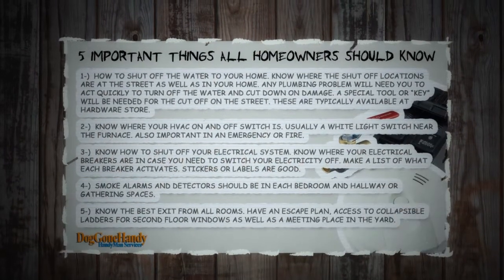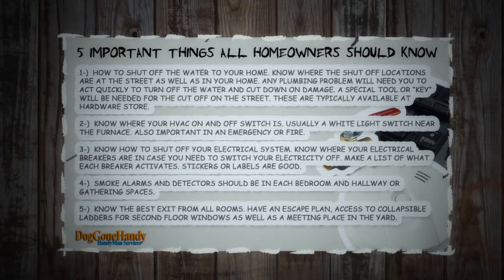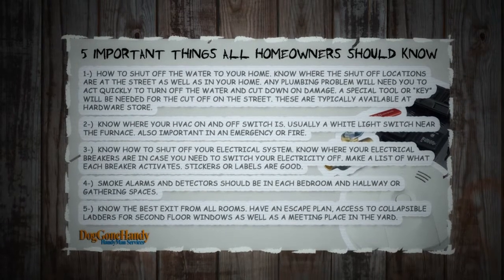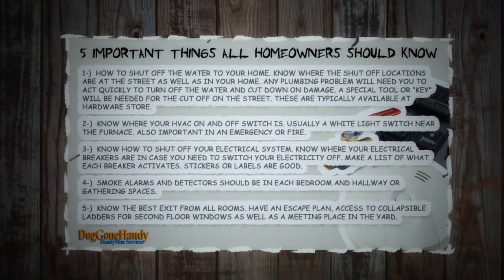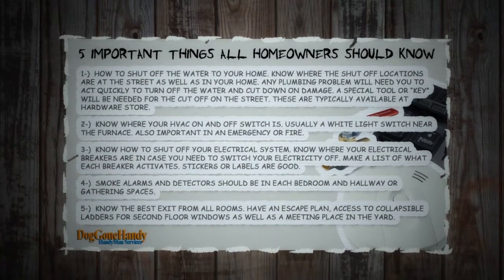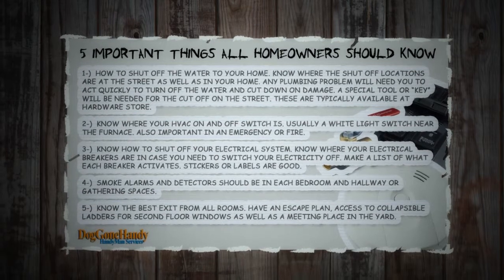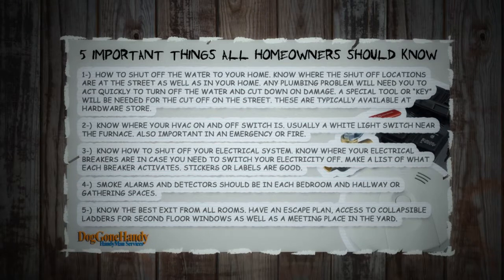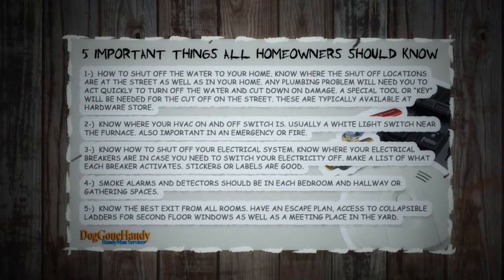5 Things Homeowners Need to Know!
5 important things all homeowners should know
How to shut off the water to your home. Know where the shut off locations are at the street as well as in your home. Any plumbing problem will need you to act quickly to turn off the water and cut down on damage. A special tool or “key” will be needed for the cut off on the street. These are typically available at hardware store.
Know where your HVAC on and off switch is. Usually a white light switch near the furnace. Also important in an emergency or fire.
Know how to shut off your electrical system. Know where your electrical breakers are in case you need to switch your electricity off. Make a list of what each breaker activates. Stickers or labels are good.
Smoke alarms and detectors should be in each bedroom and hallway or gathering spaces.
Know the best exit from all rooms. Have an escape plan, access to collapsible ladders for second floor windows as well as a meeting place in the yard.